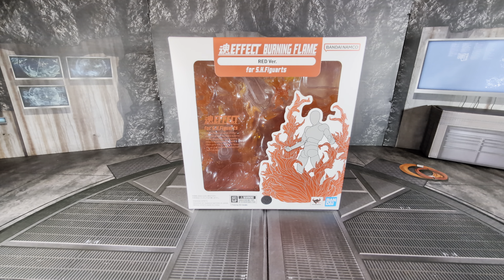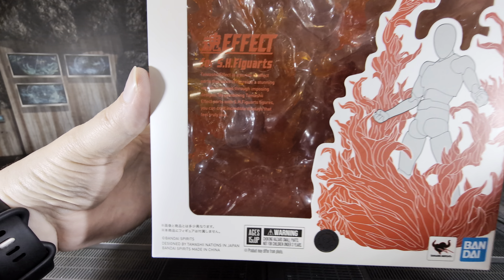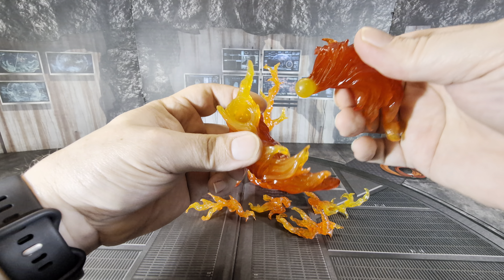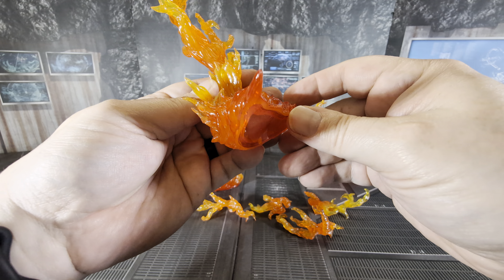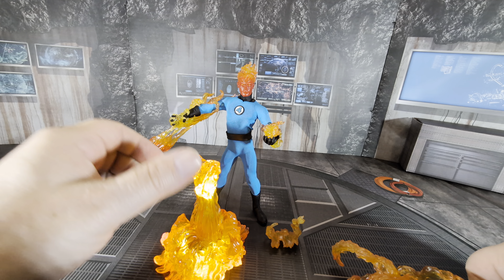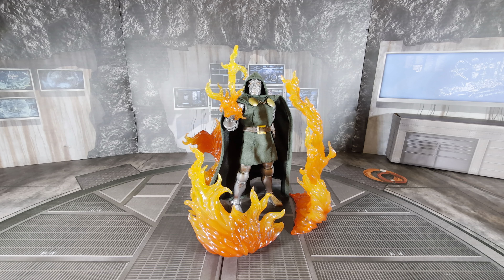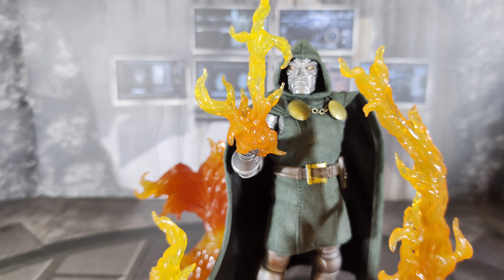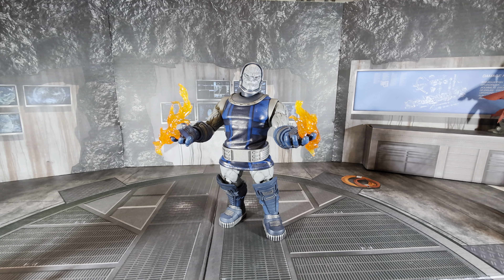Tamashii Nations Effect Burning Flame (Red Ver.) Review